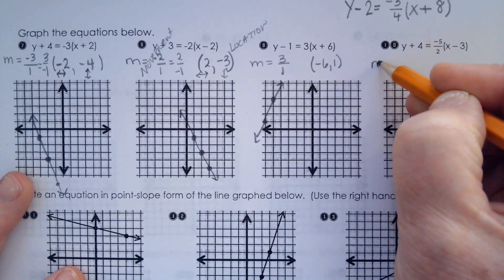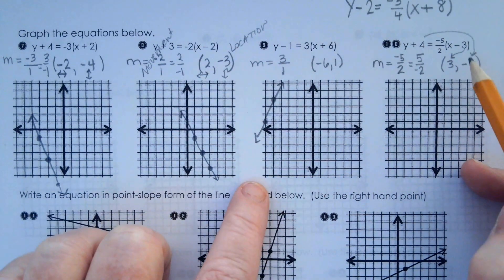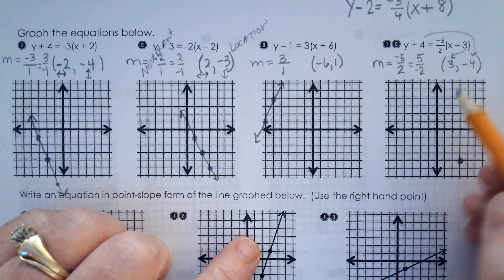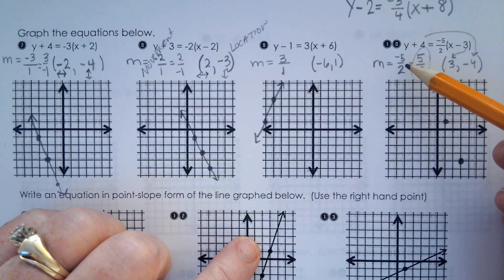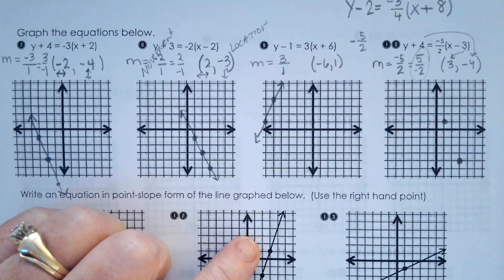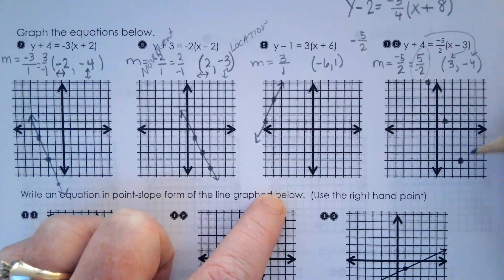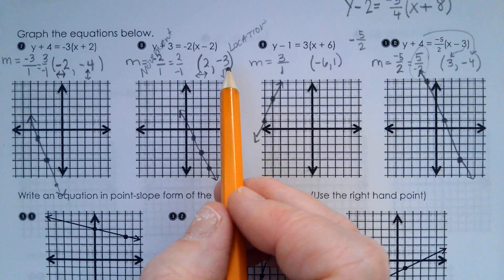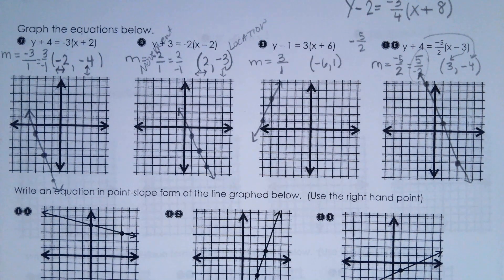Graphing from Point Slope